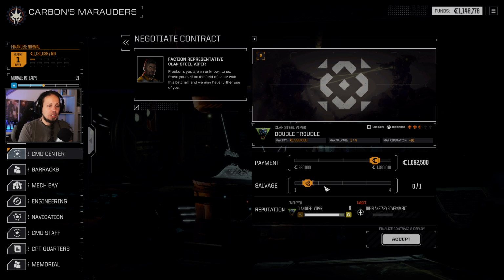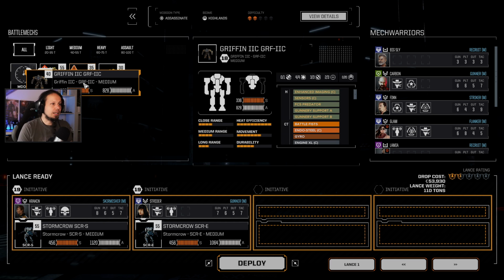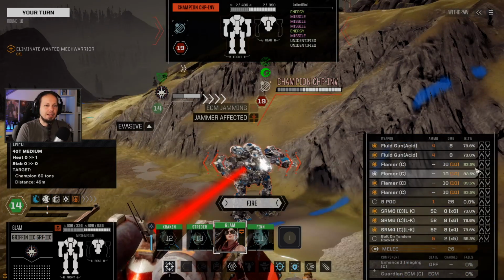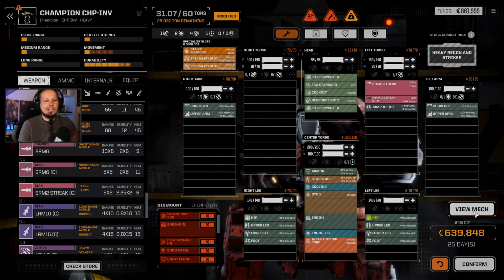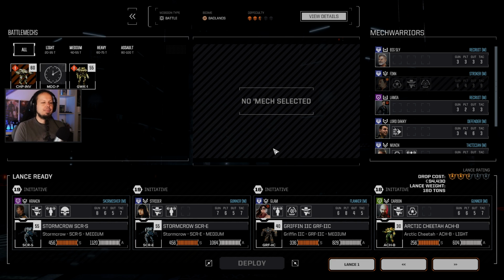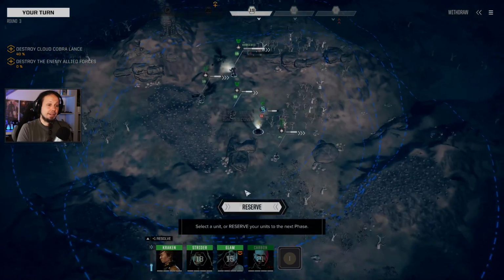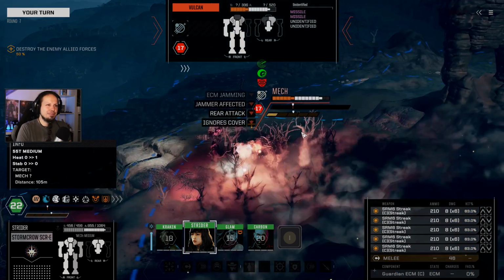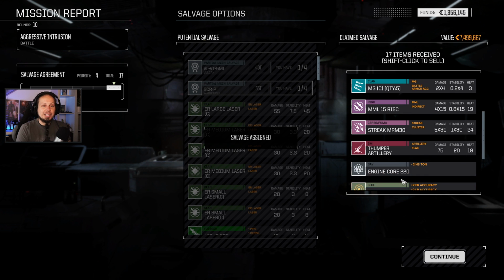Time for a DUEL - Battletech Modded / Roguetech Clan Playthrough #16